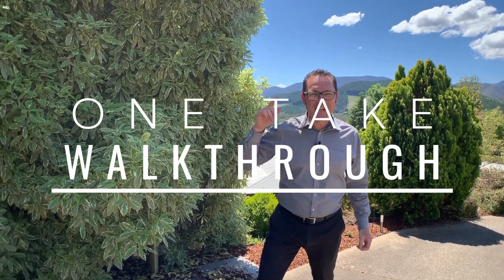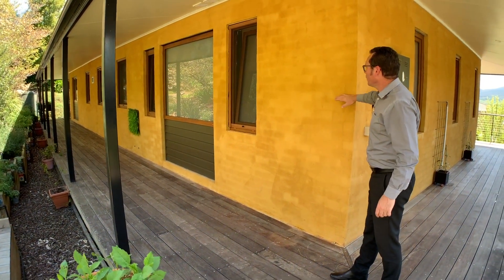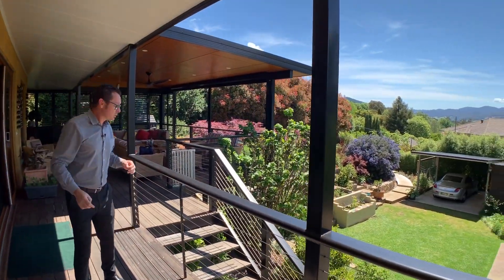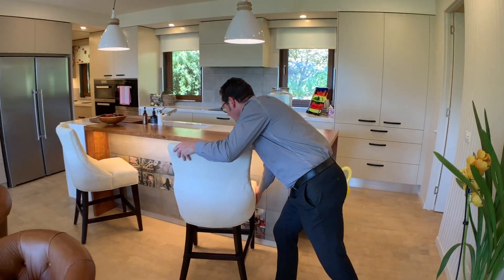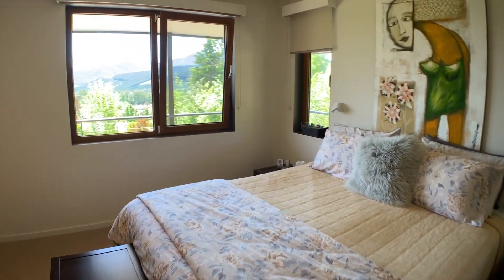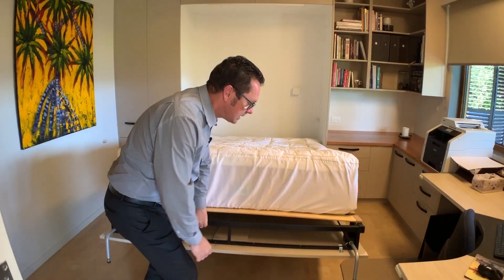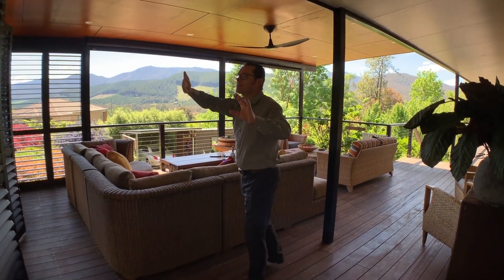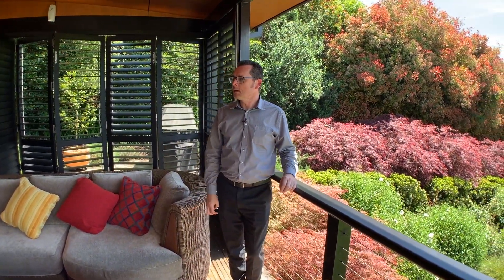ONE TAKE WALKTHROUGH - 25 Walkers Lane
Want to know more about this STUNNING property? make sure you get in touch with us to see this place before its gone!

SOCIAL

Address: 20 Ireland St, Bright VIC 3741